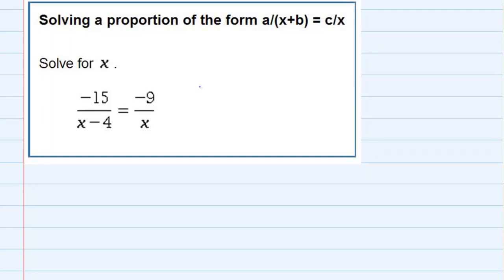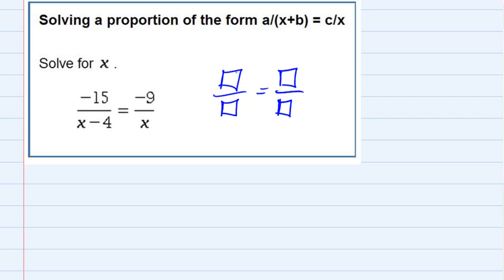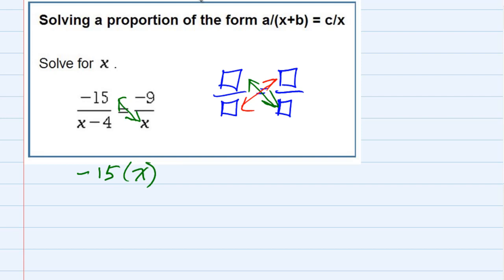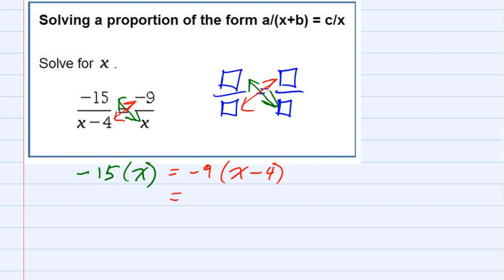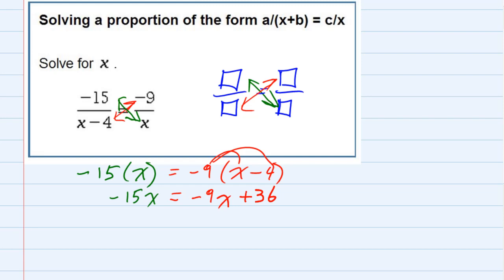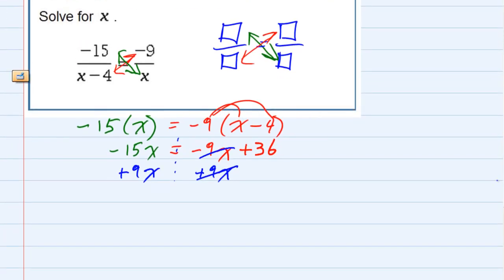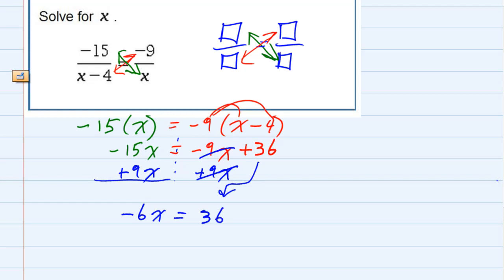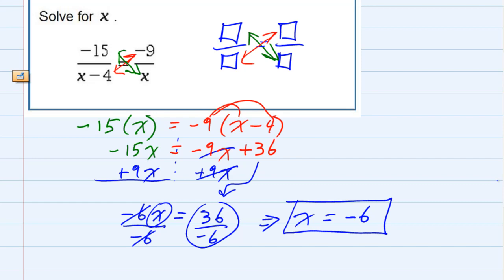Solving a proportion of the form a/(x+b) = c/x